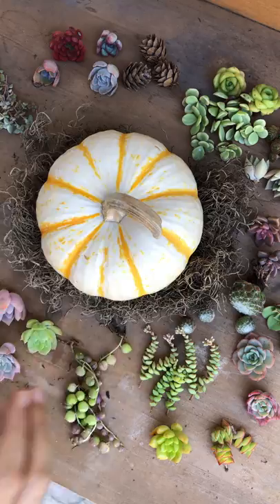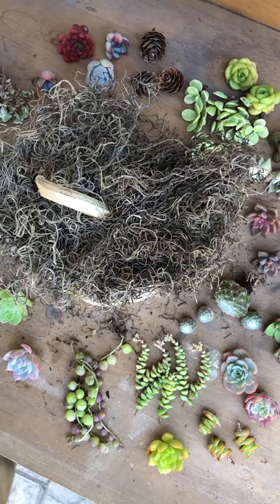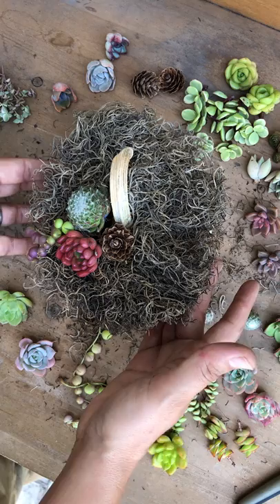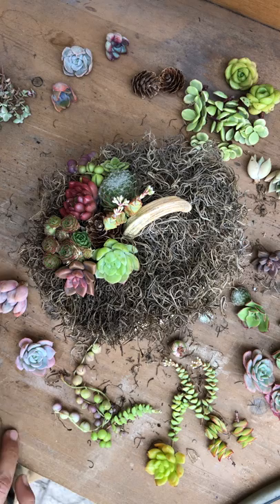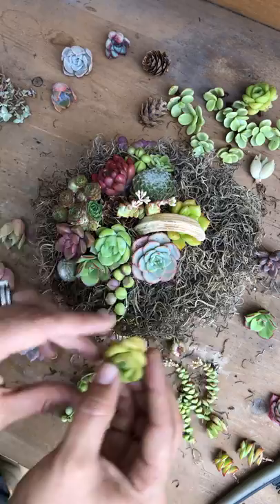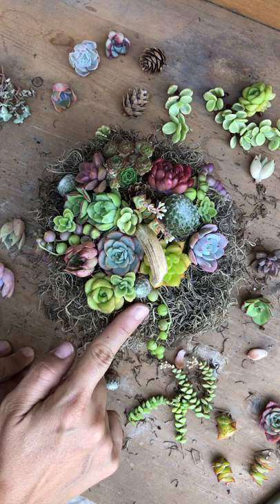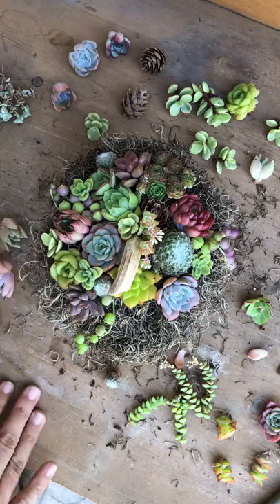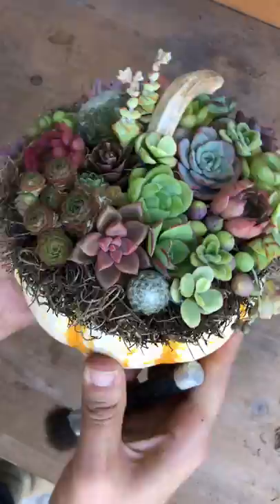Succulent Pumpkin Craft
It is officially Fall in my home.
The time has come for my succulent pumpkins to take over my front porch!
A fun project to do with friends and children of all ages.
The best part, It's not hard to make AT ALL!
I hope you have as much fun as I did making your very own*
SUCCULENTS:
1. Sempervivum Arachnoideum "Cobweb Houseleek"
2. Plectranthus Tomentosa "Vick's Plant"
3. Graptoveria "Bashful"
4. Crassula Perforata Variegata "String of Buttons"
5. Turkish Hens and Chicks
6. Graptosedum "Vera Higgins"
7. Aeonium "Pinwheel"
8. Graptoveria "Olivia"
9. Portulacaria Afra Variegata
10. Echeveria "Lime n' Chile"
11. Echeveria Atlantis
12. Aeonium "Lily Pad"
13. Senecio Rowleyanus "string of Pearls"
14. Sedeveria "Letizia"
15. Crassula "Tom Thumb"
16. Echeveria "Morning Beauty"
17. Echeveria "Cazzys Winter"